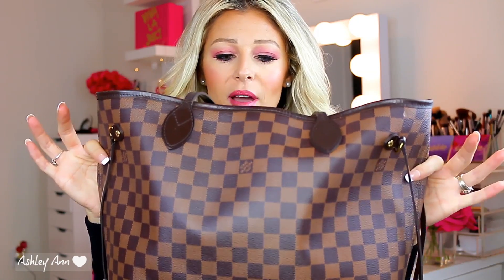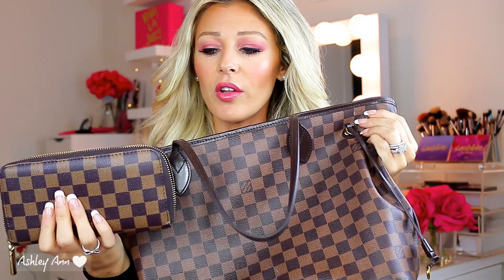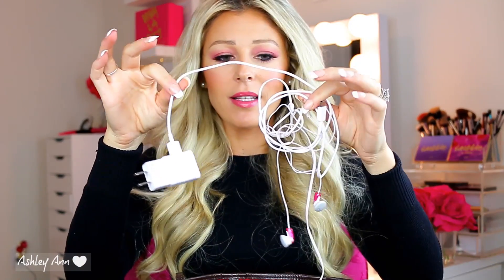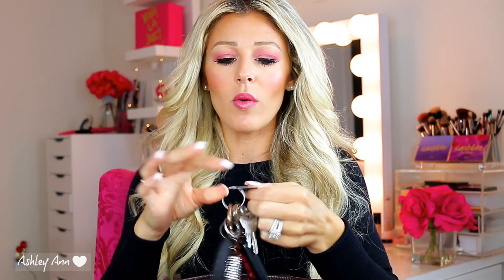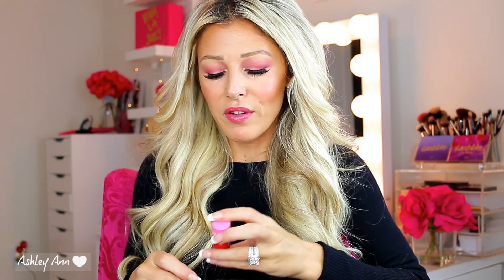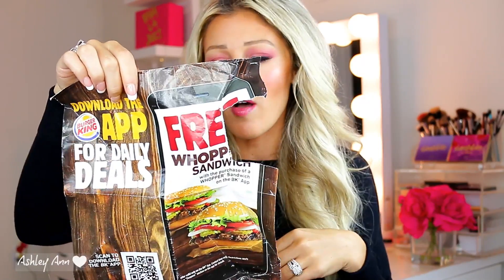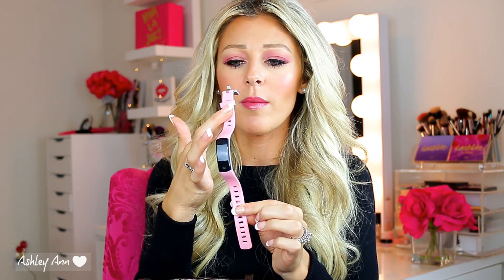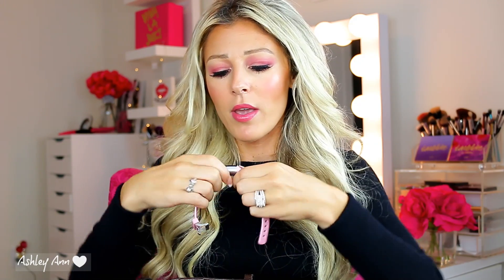WHAT'S IN MY BAG? / LOUIS VUITTON NEVERFULL👜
Items Mentioned:
Checkered Wallet
Fitness Tracker Watch